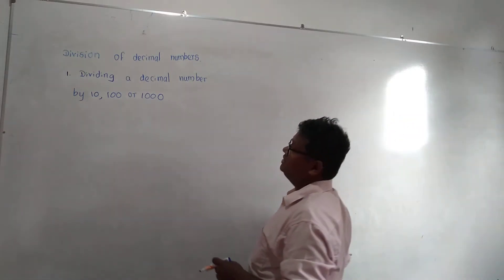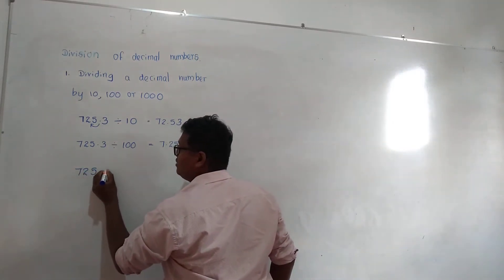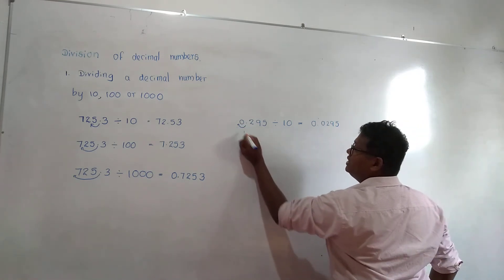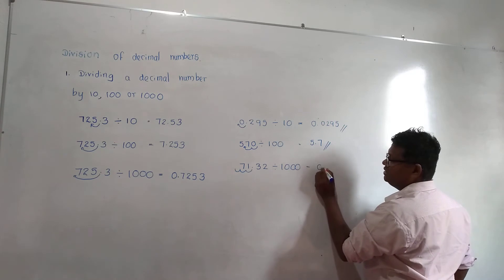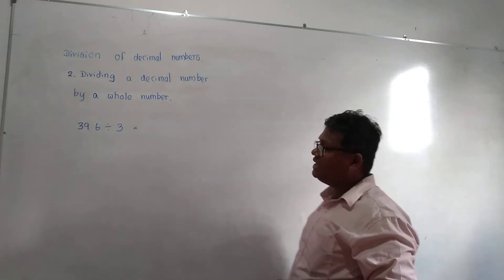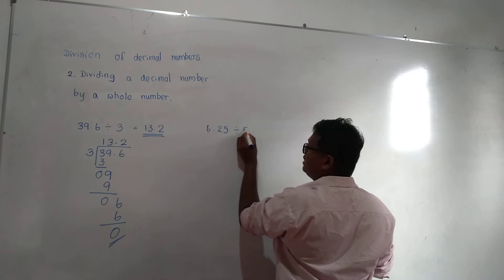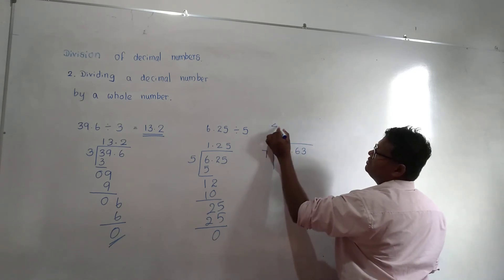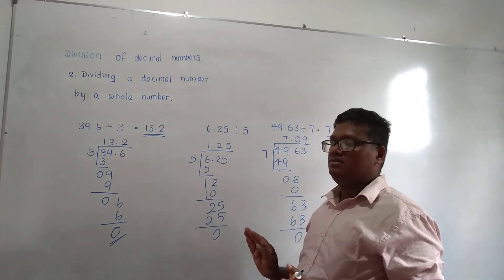Division of decimals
Decimal division